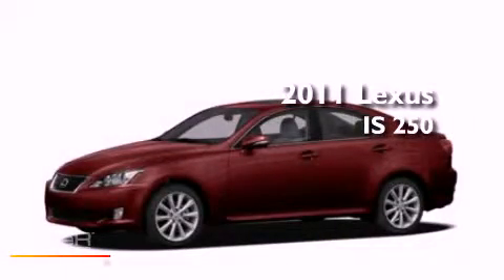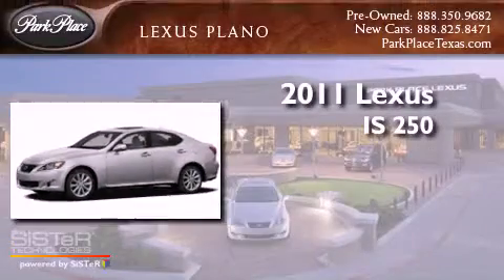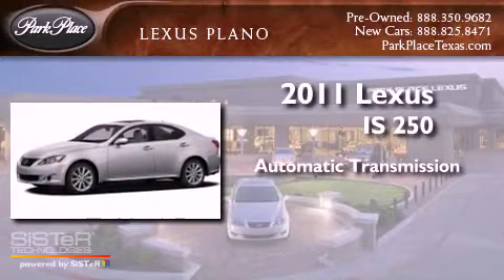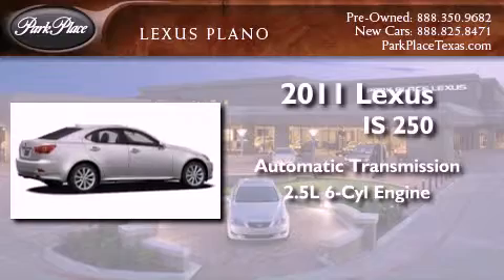2011 Lexus IS 250 Plano TX 75093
Year : 2011
 Make : Lexus
 Model : IS 250
 Engine : 2.5L 24-valve direct injection V6 engine
 Trans . : Automatic
 Exterior : Red
 Miles : 10
 Interior : Other